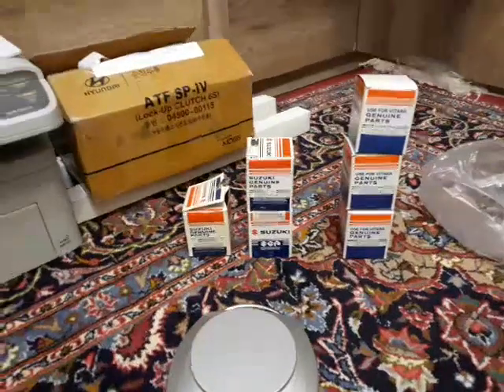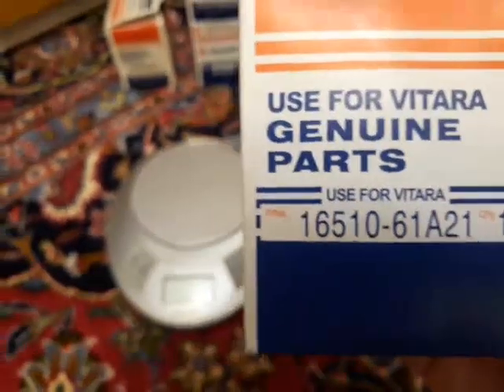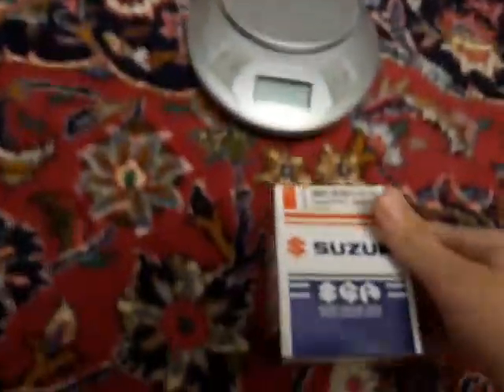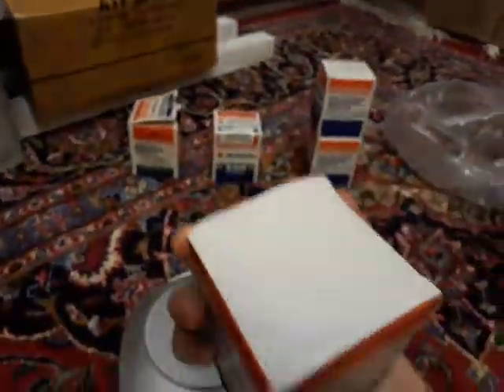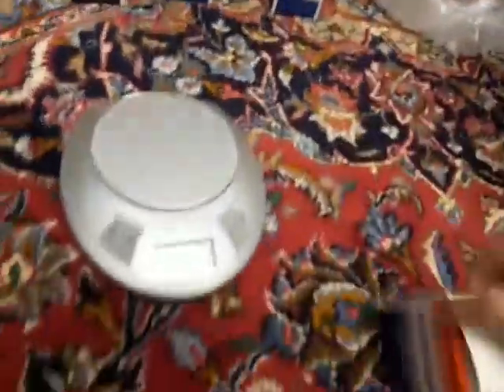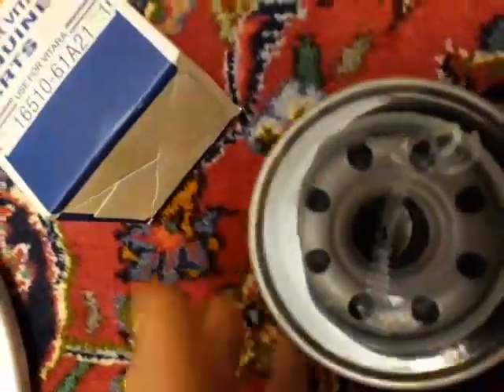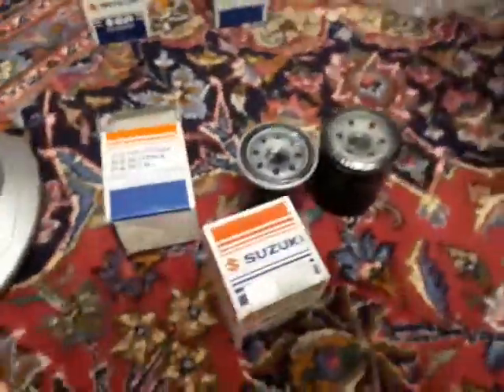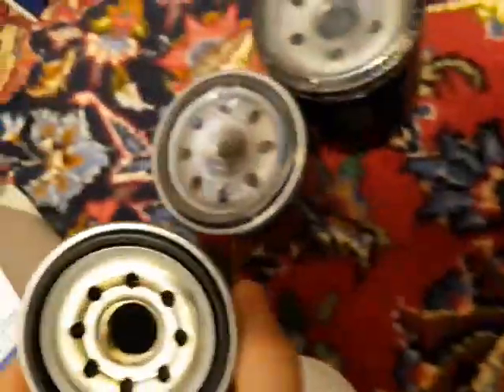Difference SUZUKI Grand Vitara J20A 2000cc OIL FILTER vs SUZUKI Grand Vitara J24B 2400cc OIL FILTER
SUZUKI GENUINE OIL FILTER 1651061A31 vs 1651061A21 vs 1651061A02

in real SUZUKI Grand Vitara 2000cc OIL FILTER  has 1651061A21  part number and SUZUKI Grand Vitara  2400cc OIL FILTER has 1651061A31
In fact, the main difference between them Inside the oil inlet holes
for 2000cc has 8 holes and for 2400 has 6 holes and doesn't have any other different but You can use one for another
but suzuki site only shows 1651061A31 model
Apparently, the oil pressure of these two models is not much different Because the oil input on the engine is much smaller than the oil inlet on the filters You can see this when you replace the oil filter , When the filter is opened, take a picture of the embedded part on the vehicle engine and look it.